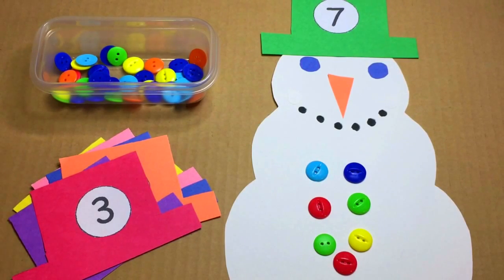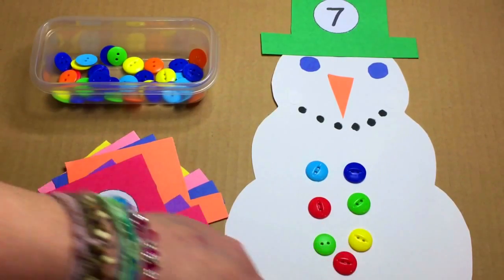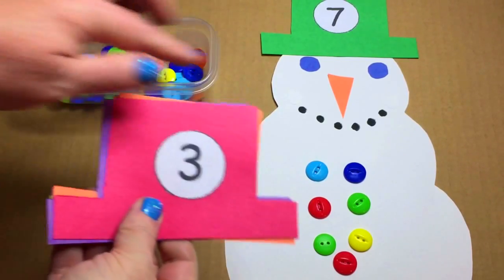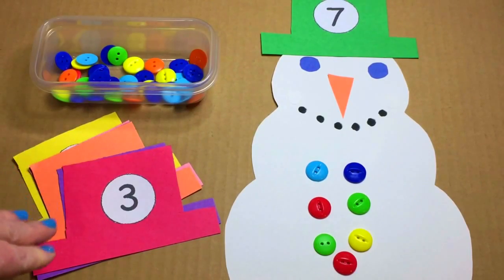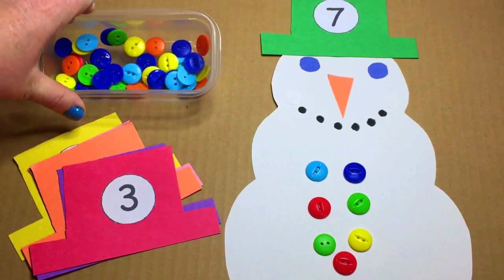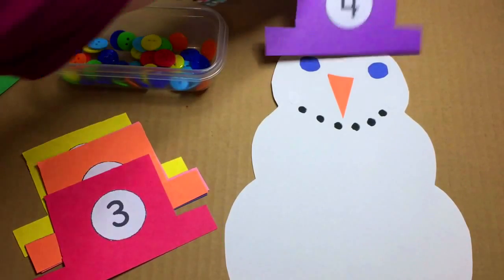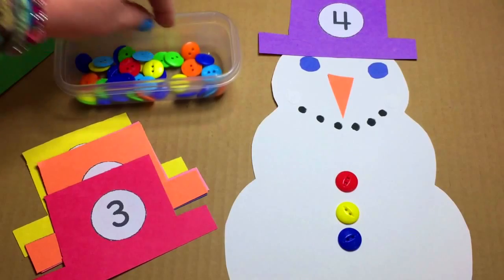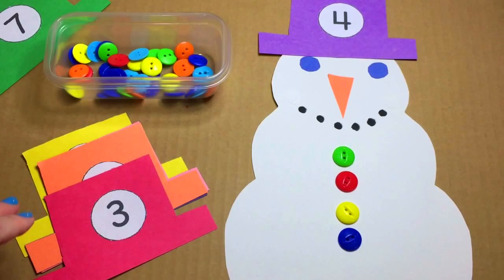Snowman Button Counting - Math and Fine Motor Activity For Preschool and Kindergarten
This is a preschool activity for developing mathand fine motor skills.  For more preschool learning activities and preschool games please

Patterns for the number circles can be found at